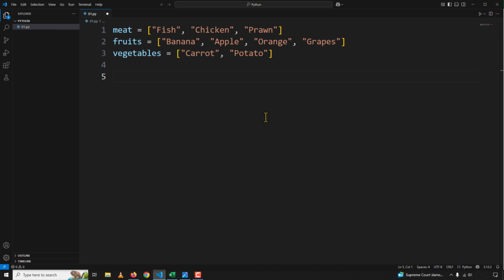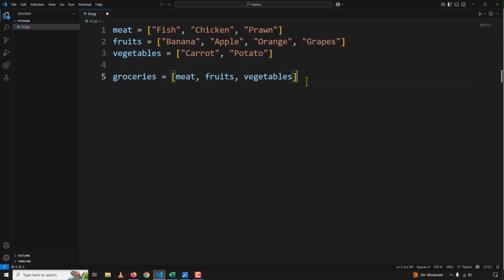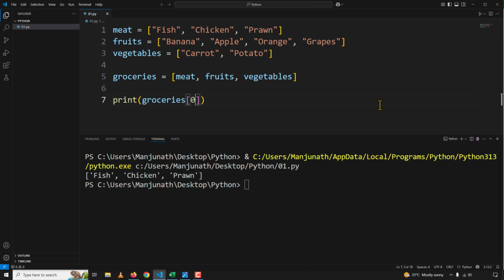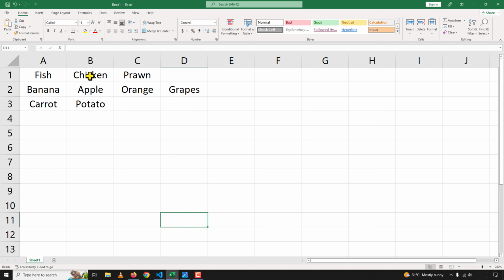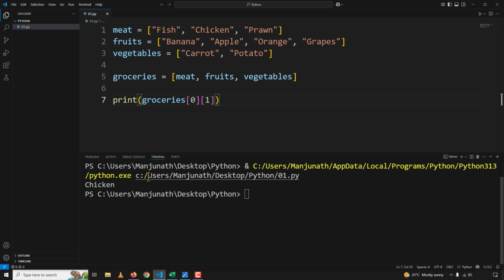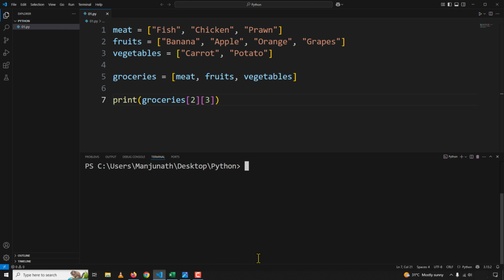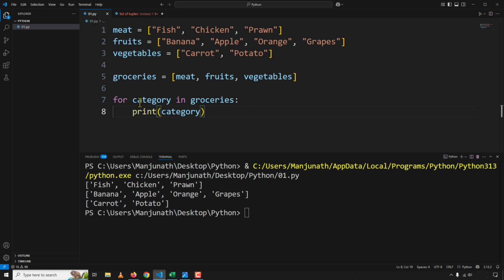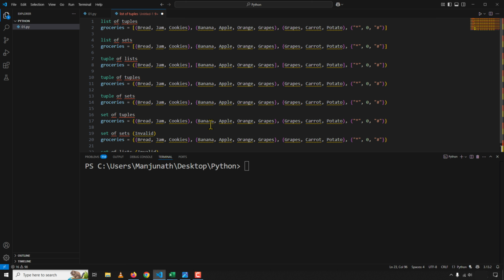Python For Beginners - 23 - List of Lists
Hello everyone,

In this video, we will learn more about lists in Python.